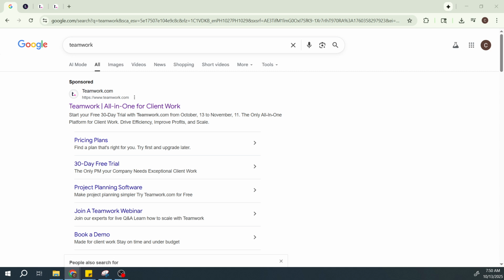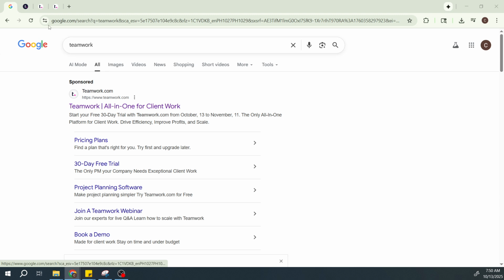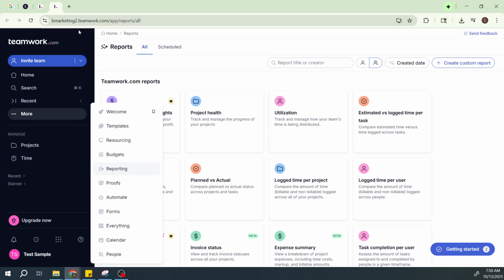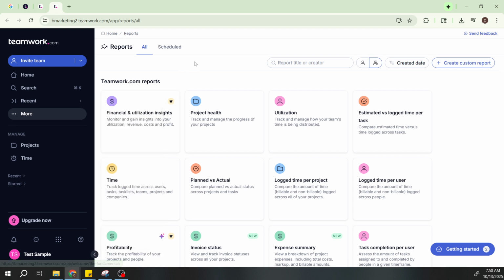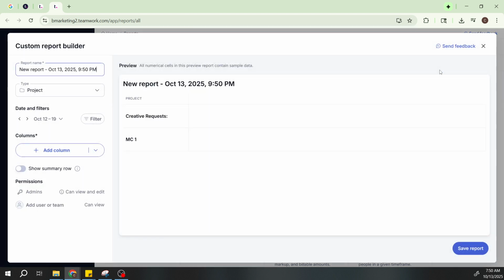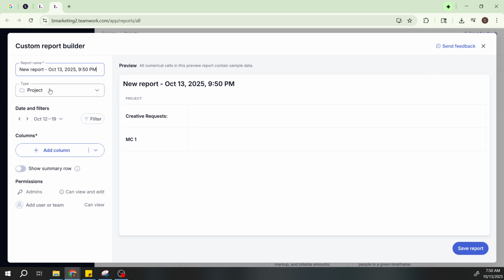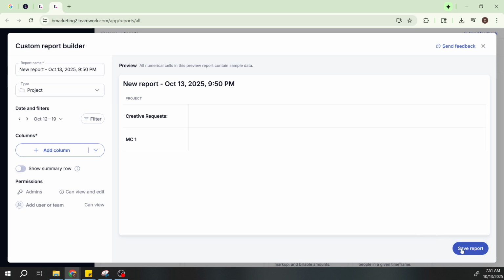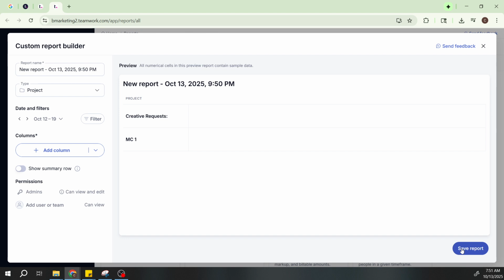How to Extract Reports from Teamwork [2026 Full Guide]